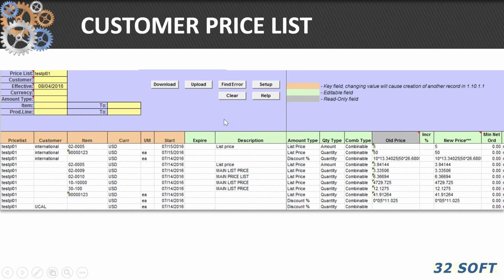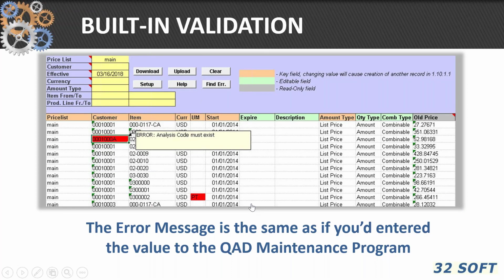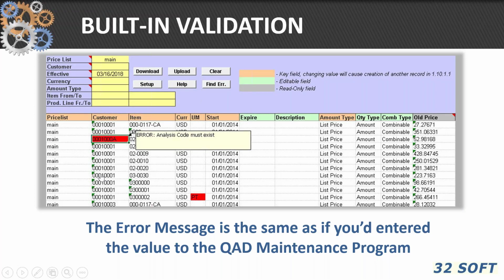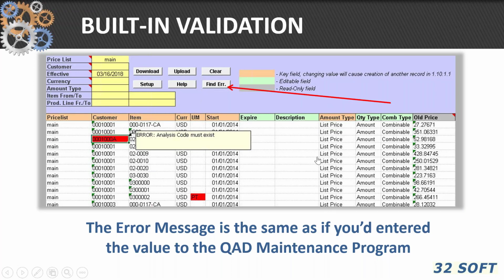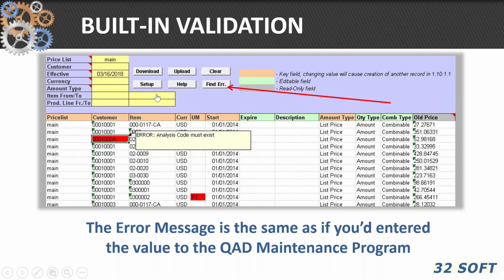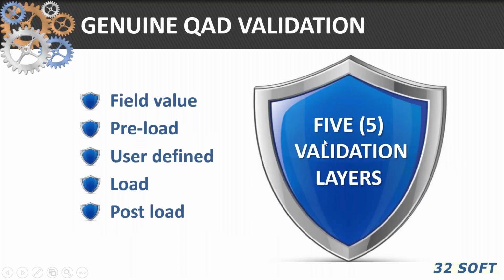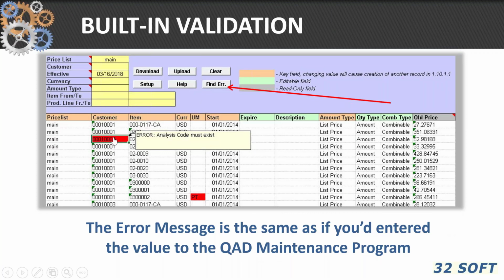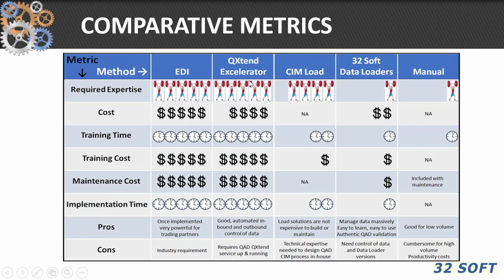Ask Me Anything Session #1 - 32 Soft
Spring 2021 MWUG QAD User Conference